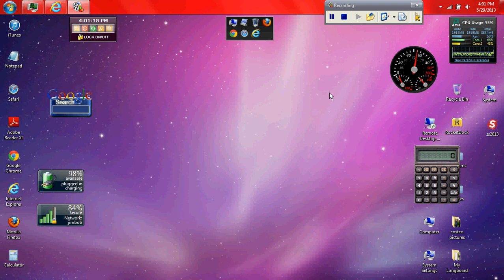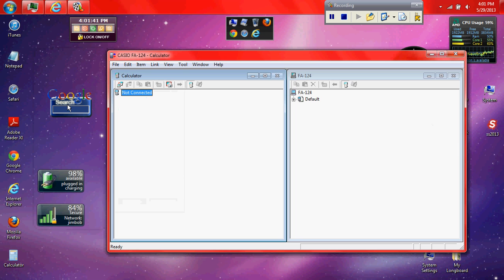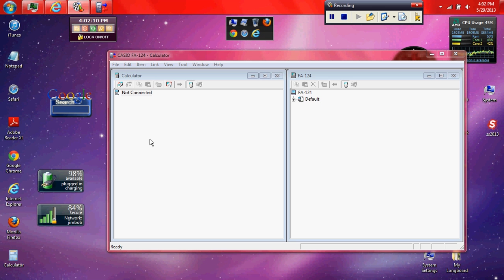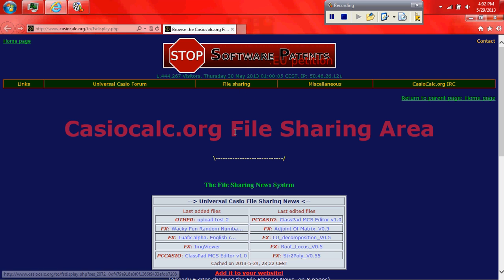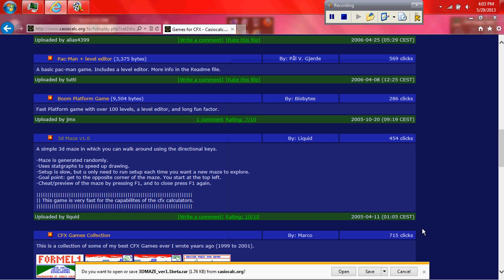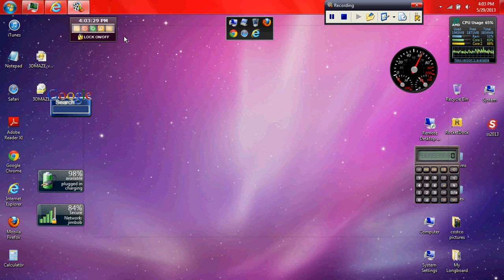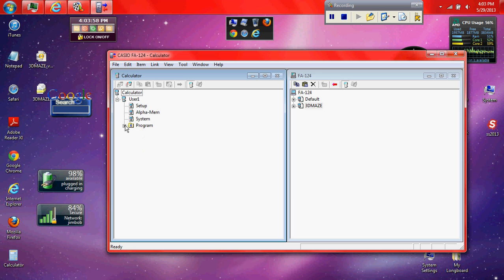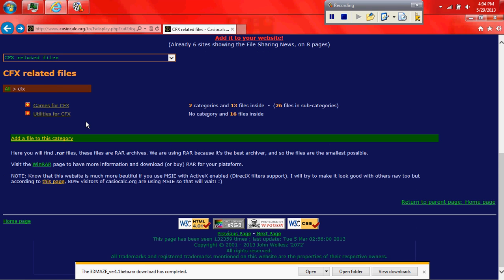Putting games on Casio FX-9750g2-Tutorial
GAMES/UTILITIES SOURCE-